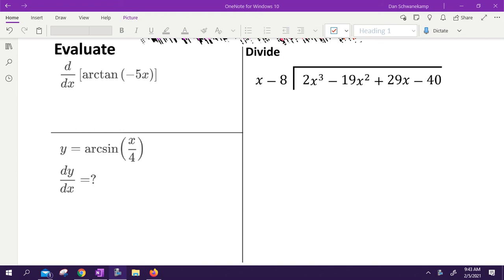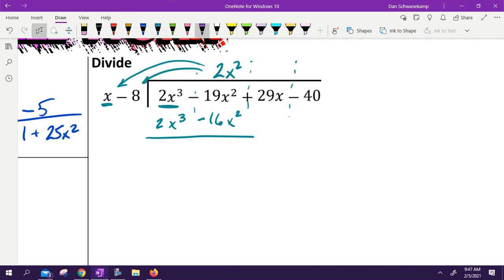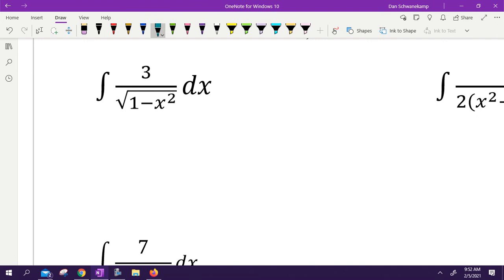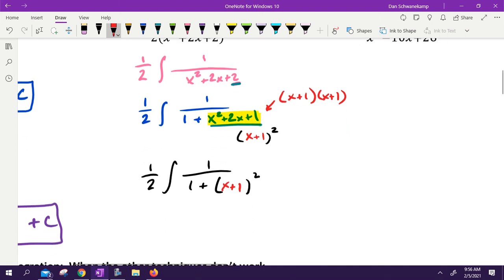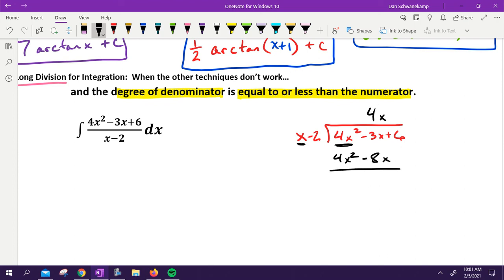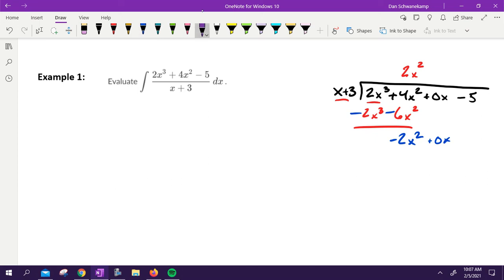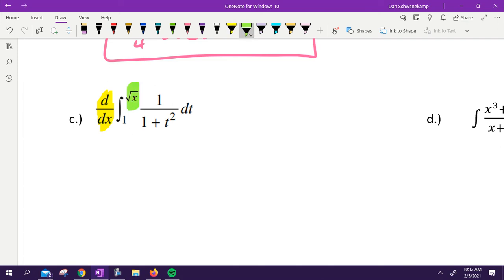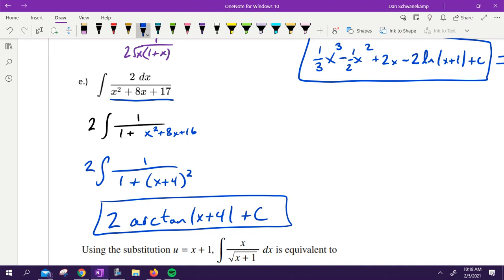Inverse Trig and Long Division Integrals